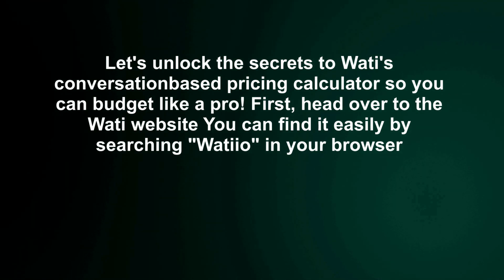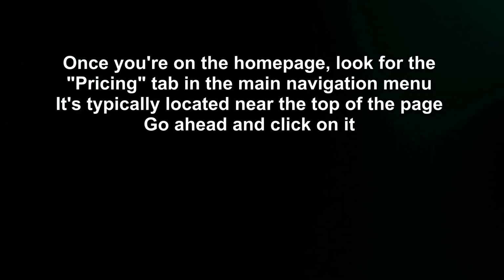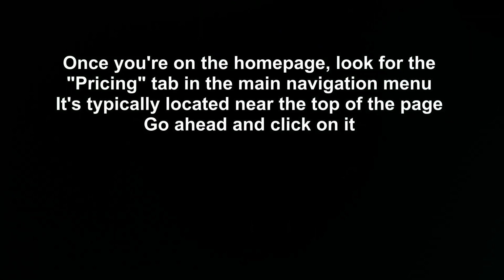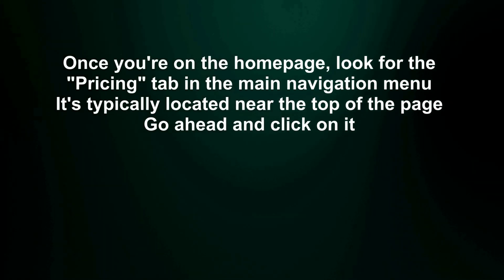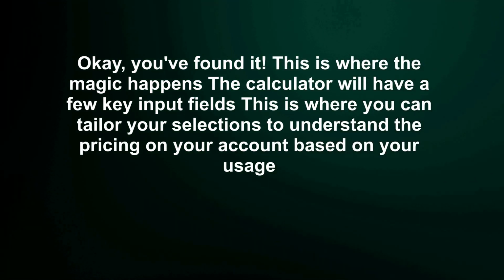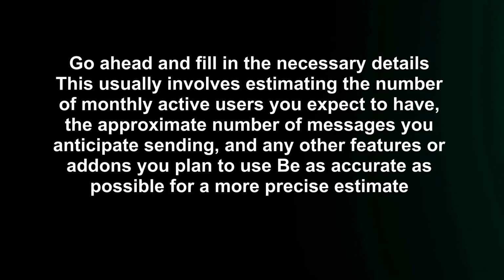How to Find Conversation Base Pricing Calculator In Wati - GUIDE!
How to Find Conversation Base Pricing Calculator In Wati guides users to locate and utilize Wati's pricing calculator for conversation-based billing, enabling accurate cost estimation and informed decision-making regarding platform usage.

00:00 Tired of Guessing Wati Bill?
00:04 Go to the Wati Website
00:08 Click the "Pricing" Tab
00:12 Find the Pricing Calculator
00:17 Fill the Necessary Details
00:25 Click "Calculate"
00:29 Plan Your Wati Usage